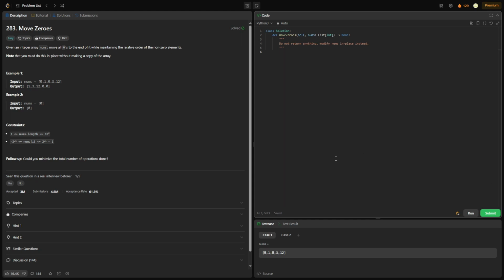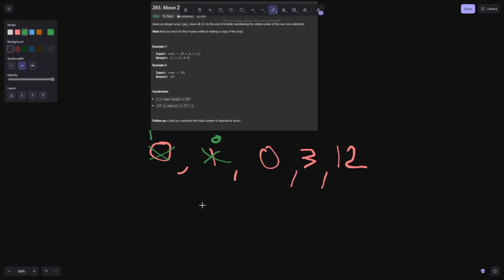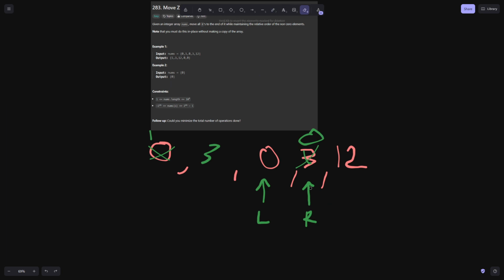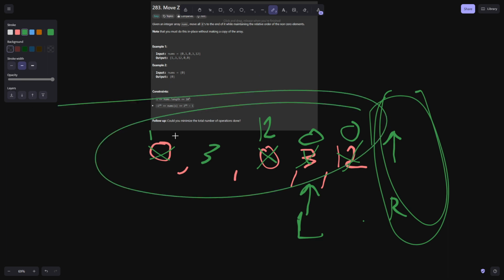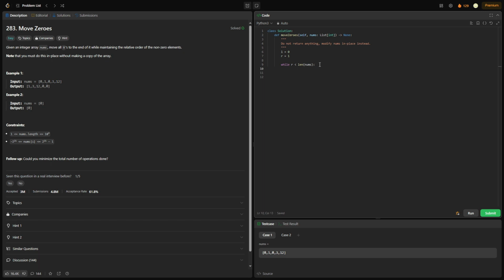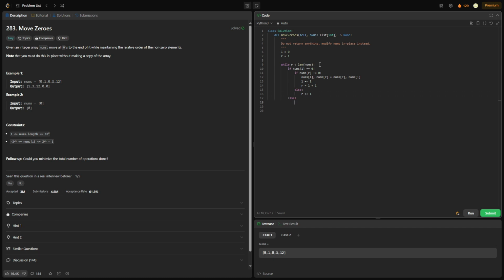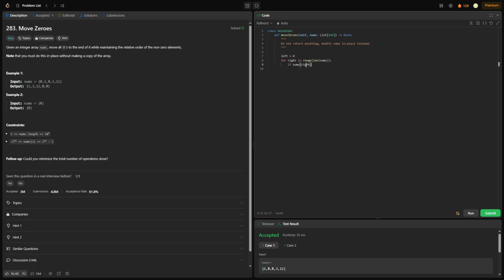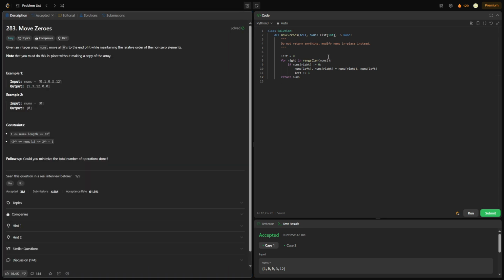LeetCode 283. Move Zeroes (Python)